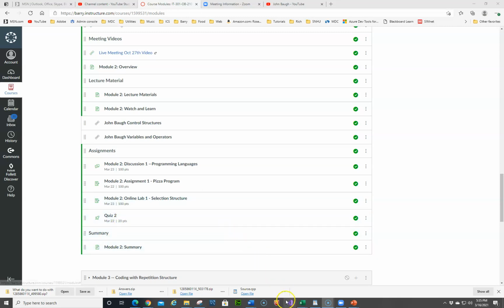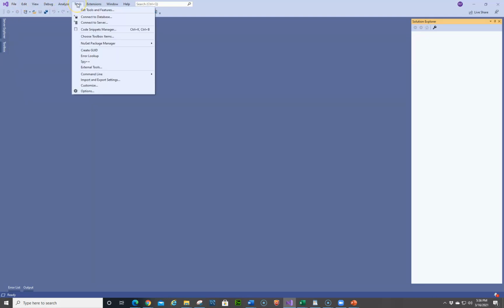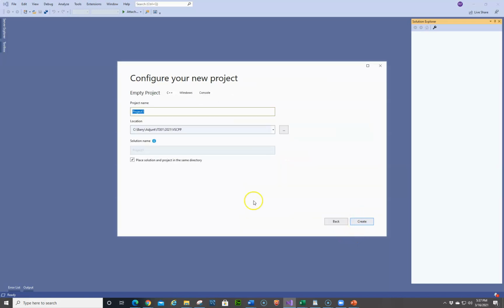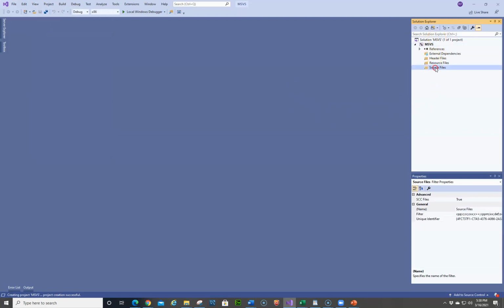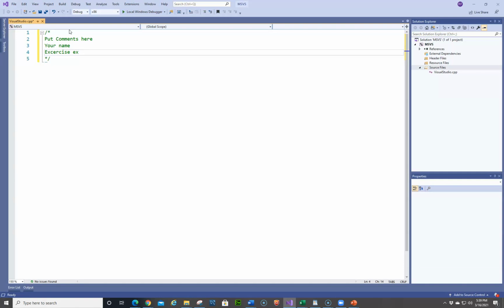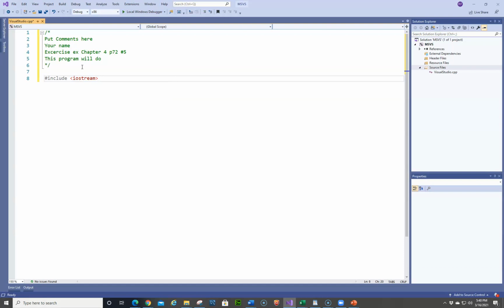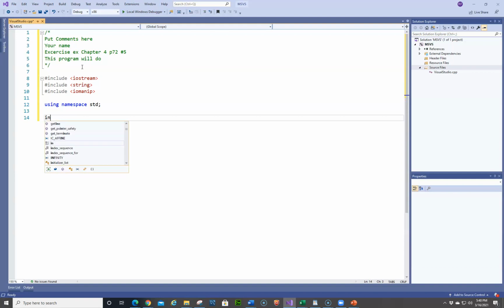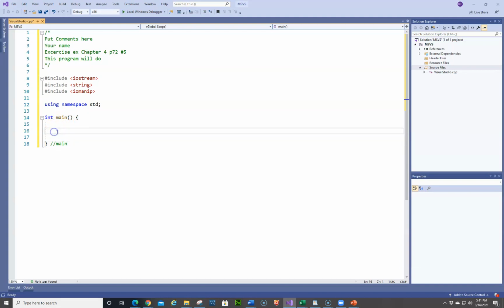Visual Studio New Project